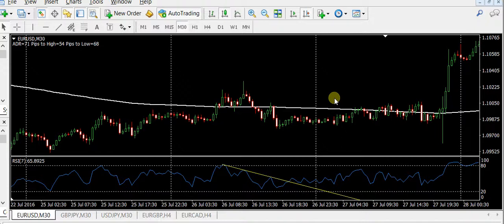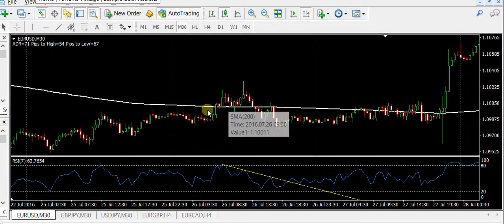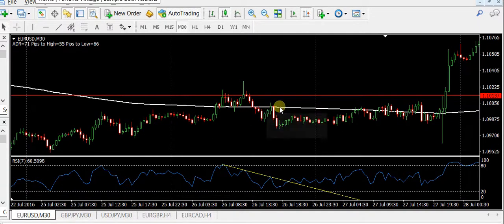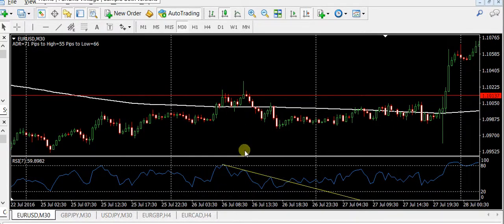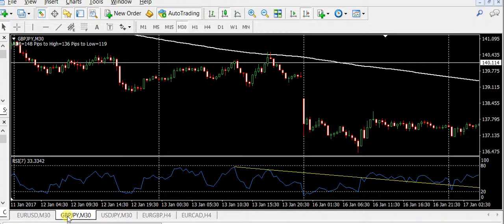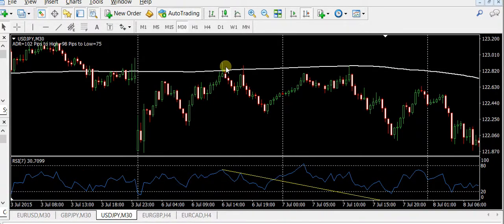Twin Peaks Forex Strategy ( Double Top ) / Simple Forex Strategy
This is one of the first strategies that I found success with, it's very simple to execute and perfect for beginning forex traders. I used to sell this as part of a course but now that I have moved on to much more advanced and sophisticated strategies I'd like to share this for free. It's basic chart reading and technical analysis, no crazy indicators or sophisticated algorithms.